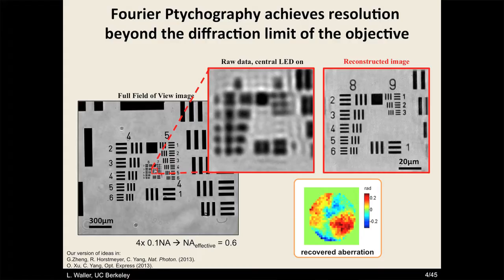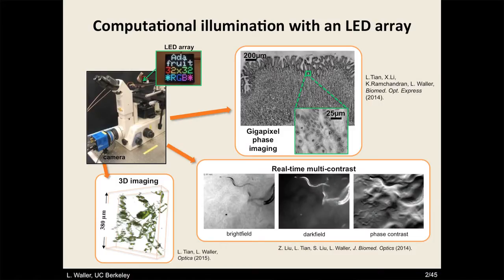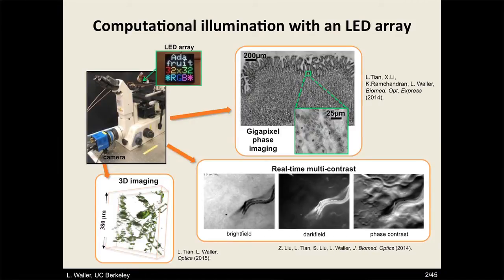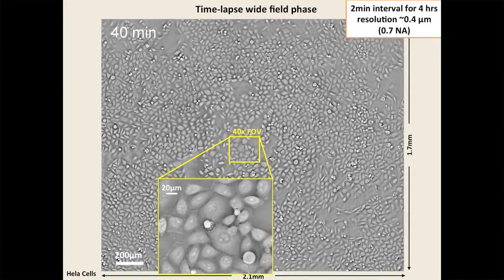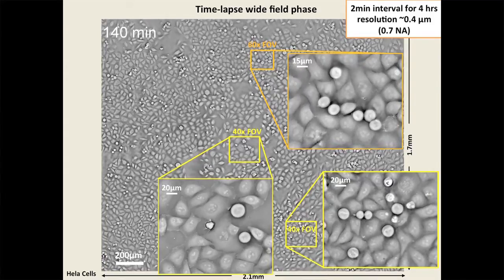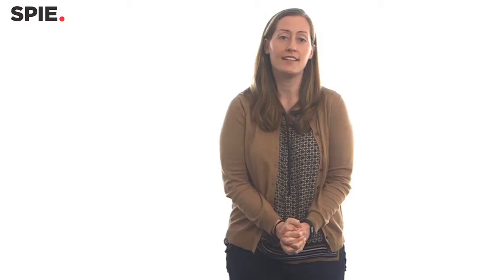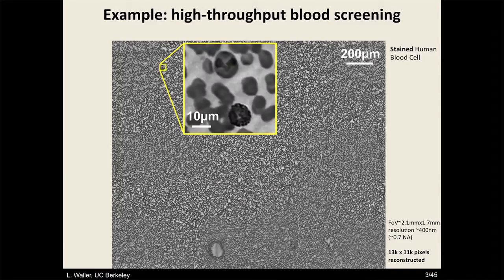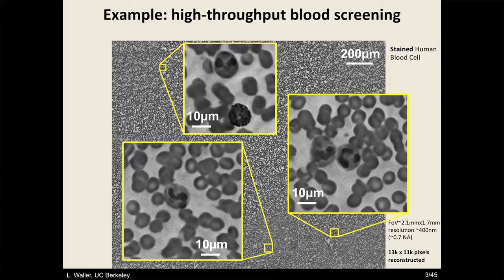Laura Waller: Integrating optics and processing in design of imaging systems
Computational imaging takes advantage of the strengths of optics and software in a single system.

Laura Waller is Assistant Professor at University of California, Berkeley, in the Department of Electrical Engineering and Computer Sciences (EECS), with affiliations in Bioengineering, QB3 (California Institute for Quantitative Biosciences), and Applied Sciences & Technology. She heads the Computational Imaging Lab, which develops new methods for optical imaging, with optics and computational algorithms designed simultaneously. She was a postdoctoral researcher and lecturer in physics at Princeton University from 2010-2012 and received BS, MEng, and PhD degrees from the Massachusetts Institute of Technology in 2004, 2005, and 2010, respectively.

Waller is a Moore Foundation Data-Driven Investigator, Bakar Fellow , NSF CAREER awardee and Packard Fellow. She is a member of SPIE and serves on the program committees for SPIE conferences on Computational Imaging, (DSS), Quantitative Phase Imaging (Photonics West), and Adaptive Optics and Wavefront Control for Biological Systems (Photonics West). She is an author of more than 20 papers presented at SPIE events.